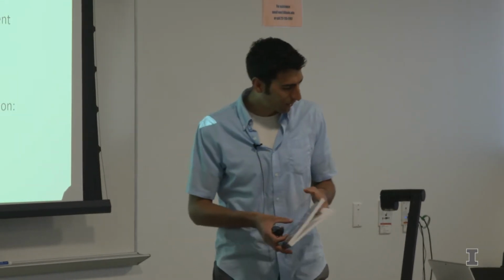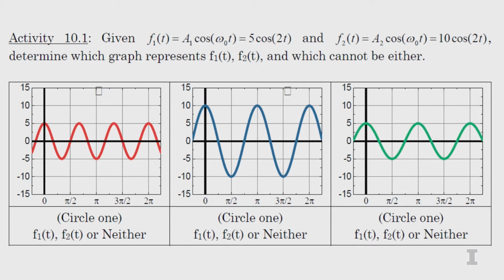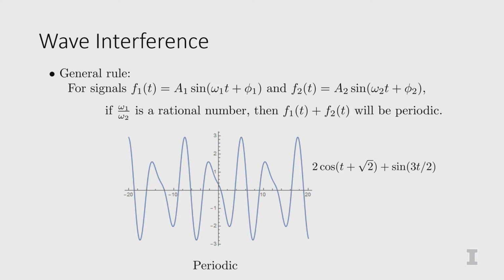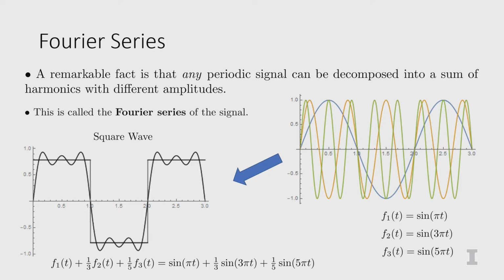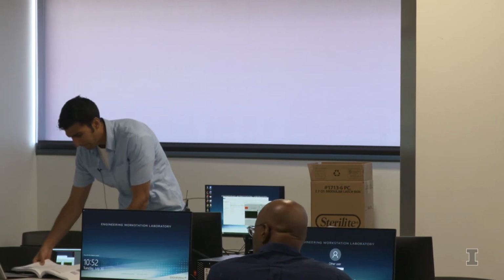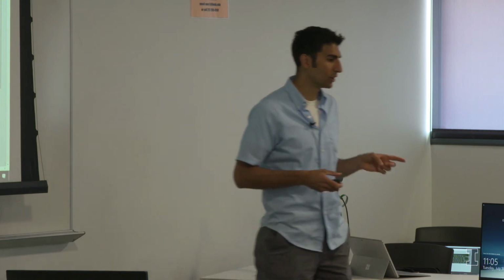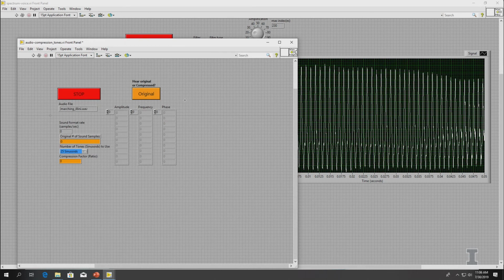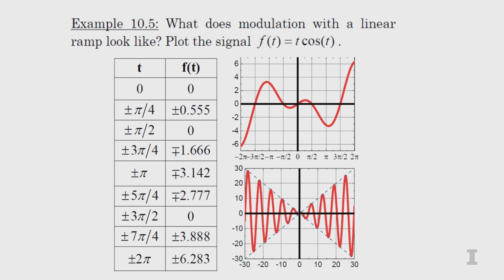Signals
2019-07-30   CISTEME365 Workshop Day 2.2